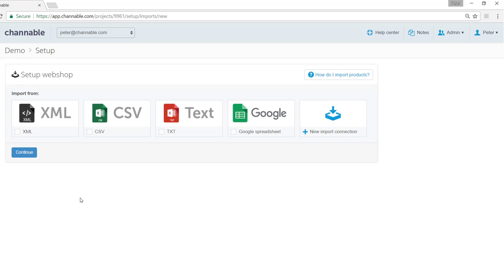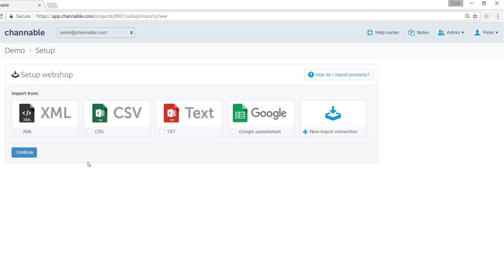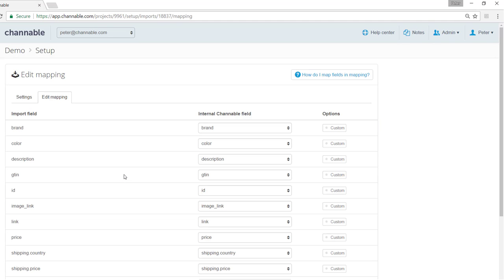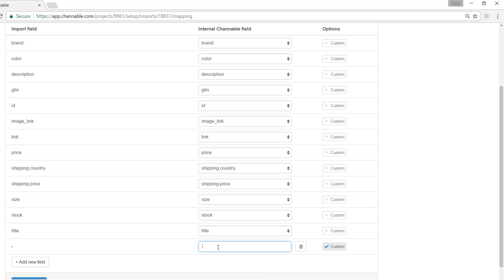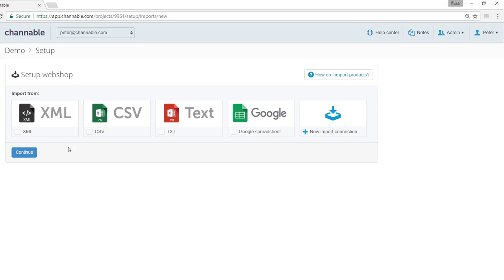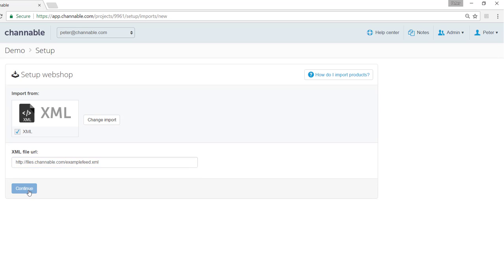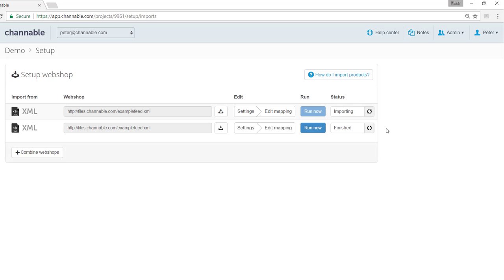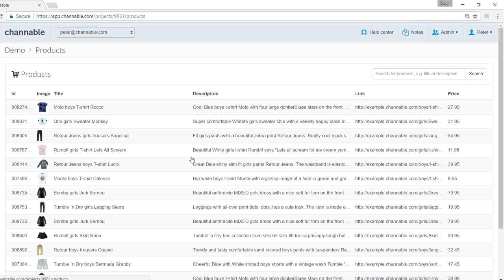Product Feed Import into Channable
This tutorial shows how to get started and import your first product feed file.